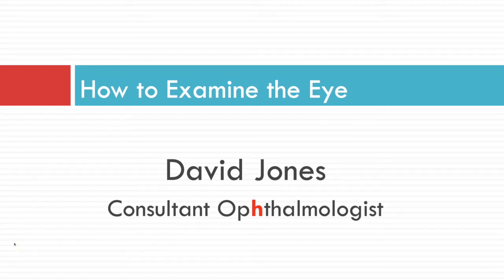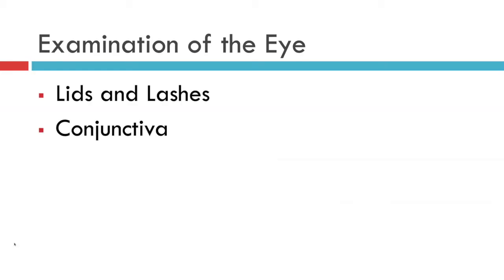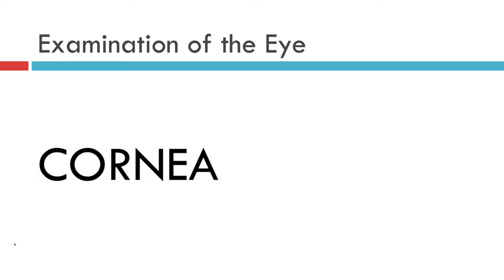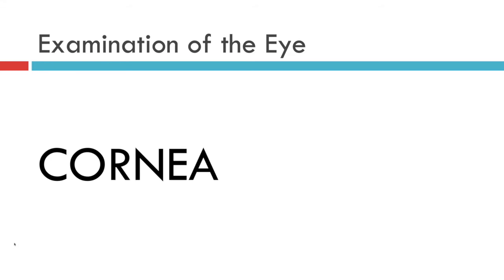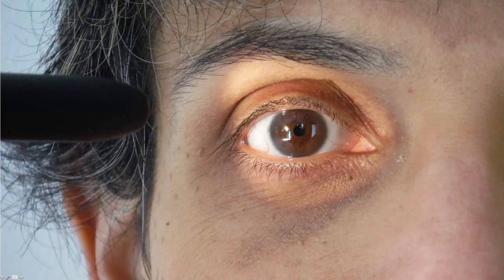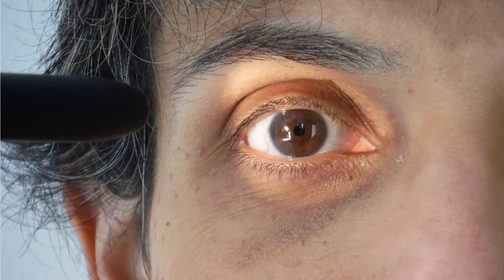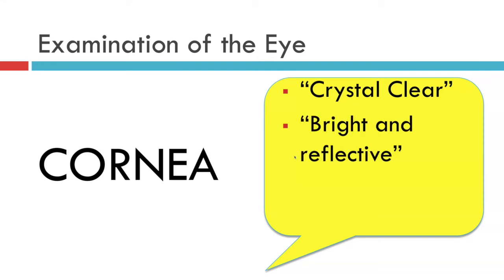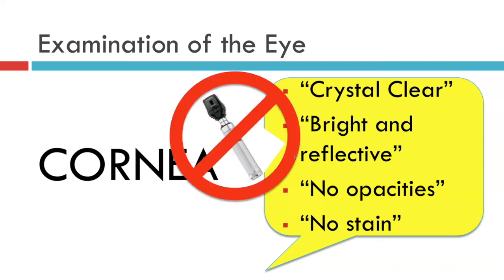6. How to Assess the Cornea